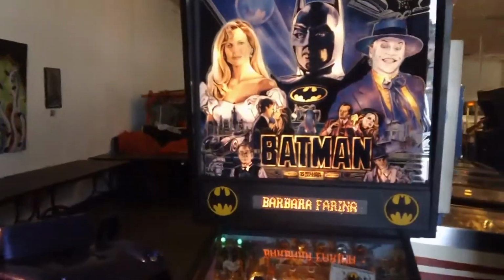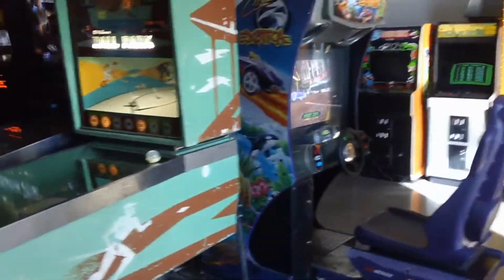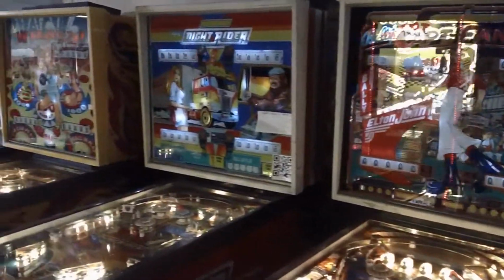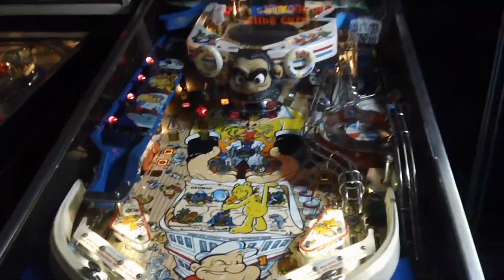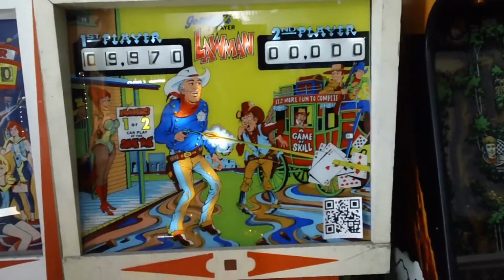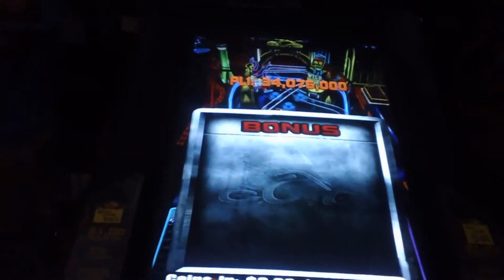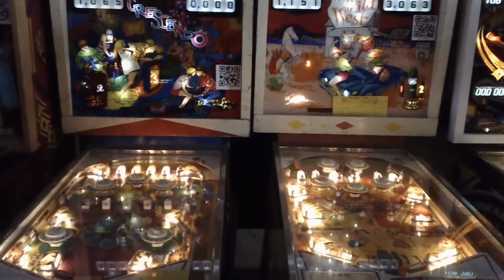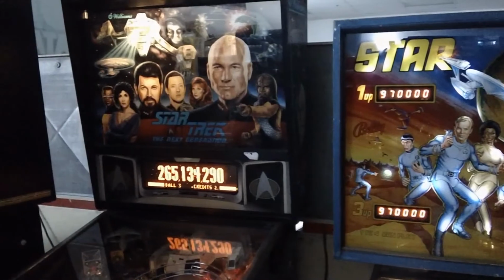Pinball Hall Of Fame November 2011 Tour Part 1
So here's just a taste of what will be happening in Las Vegas after the CGE2K12...

Imagine a couple of hundred gamers in their natural habitat and you get the Pinball Hall Of Fame!

There will be a party after the CGE2K12 Auction and it will take place at the P.H.O.F. on August 12th, 2012 from 10PM to 1AM, there will be free Pizza & Soda! Ahhhh this is a party!